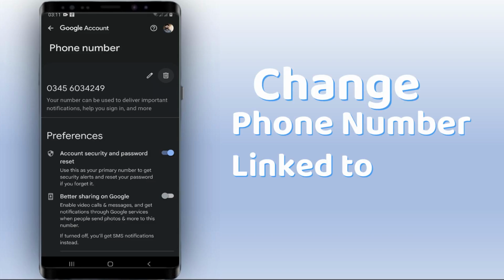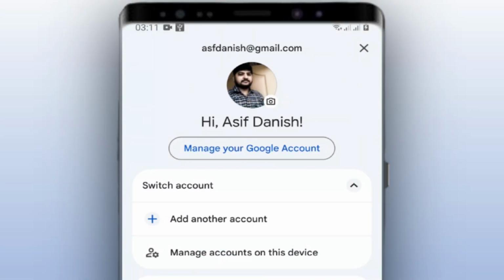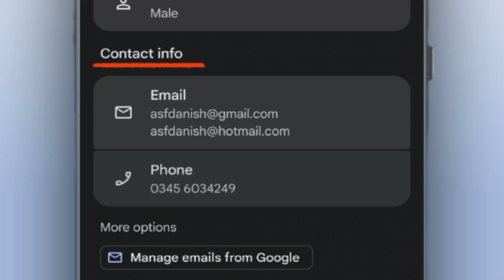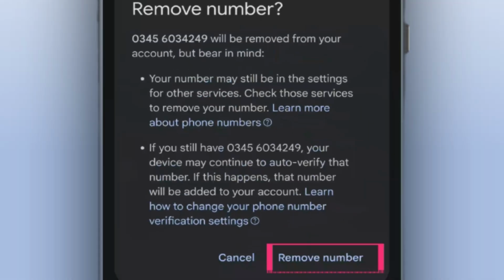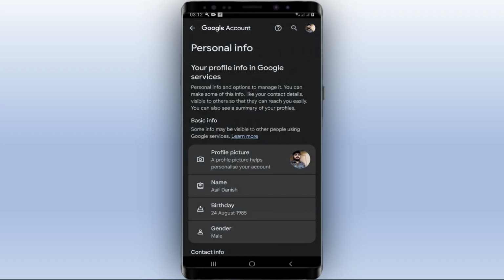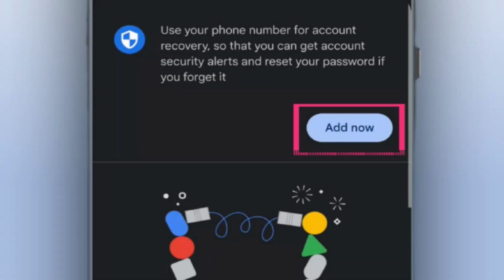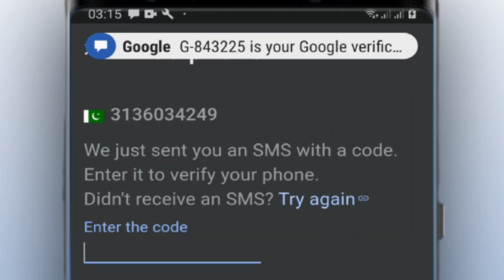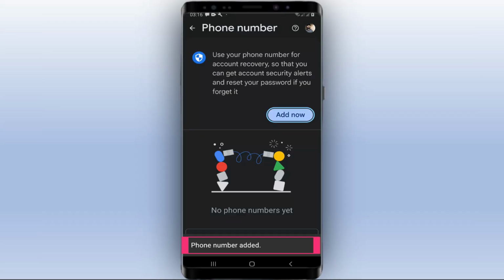📱 How to Change Gmail Phone Number (Step-by-Step 2025 Guide)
Need to update the phone number linked to your Gmail or Google account? In this quick tutorial, I’ll show you exactly how to remove your old phone number and add a new one with verification in just a few minutes.
Need to update your Gmail's linked phone number? Whether you got a new number or want to secure your account, this quick tutorial shows you the fastest way to change it in just 1 minute!

Inside this video, you’ll learn:
✅ How to remove your existing Gmail phone number
✅ How to add a new phone number with the correct country code
✅ How to verify your number with a text code
✅ Pro tips to keep your Google account secure

🔐 WHY YOU SHOULD WATCH:
✅ Fix "Couldn't verify number" errors
✅ Remove old numbers linked to hacked/closed accounts
✅ Add a new number for better security & recovery
⚠️ Avoid getting locked out (Critical step most miss!)

⏱️ 60-SECOND STEP-BY-STEP GUIDE
1️⃣ Open Gmail → Tap profile icon (Top right) → "Manage your Google Account"
2️⃣ Go to "Personal info" → "Phone"
3️⃣ Delete old number (Tap 🗑️ icon → Confirm)
4️⃣ Add new number → Enter with country code (e.g., +1 for US)
5️⃣ Verify via SMS code (Check spam if missing!)

💡 PRO TIPS:
🔸 Refresh the page if number doesn’t update instantly
🔸 Use a number YOU control (Don’t lose access again!)
🔸 Enable 2FA after changing (Extra security layer)

🚨 WARNING:
• Google may lock your account if verification fails
• Some features (like YouTube) require re-verification
• Wait 7 days before reusing an old number

Whether you’ve changed SIM cards, switched devices, or just want to update your account details, this guide will help you do it safely and quickly.
⚠️ UPDATE YOUR NUMBER NOW! Delaying risks permanent account lockout. ⏳

💬 NEED HELP? COMMENT!
👉 "Stuck on verification?"
👉 "How to bypass 'number already used' error?"
👉 "Best virtual number for Gmail?"

Your support helps us make more no-fluff tech guides!

➡️ How to Recover Hacked Gmail (Without Phone Number!)
➡️ Remove Unknown Devices from Google Account
➡️ Best Secure Email Alternatives to Gmail